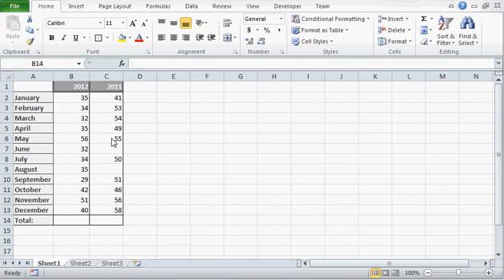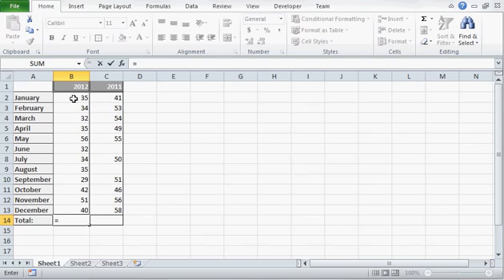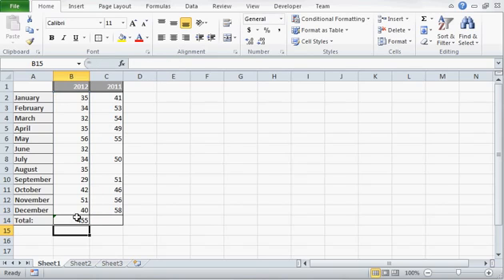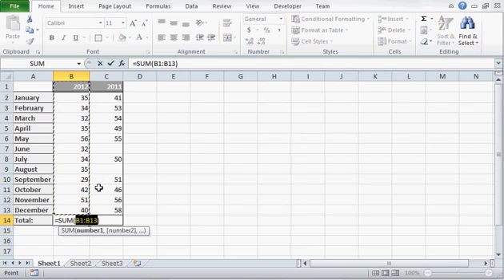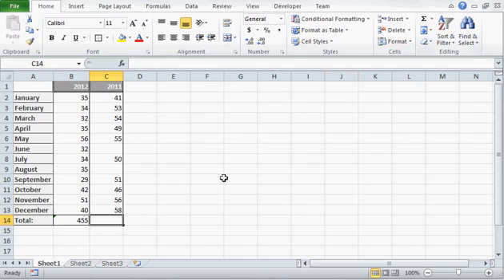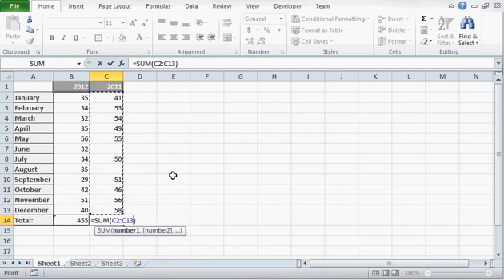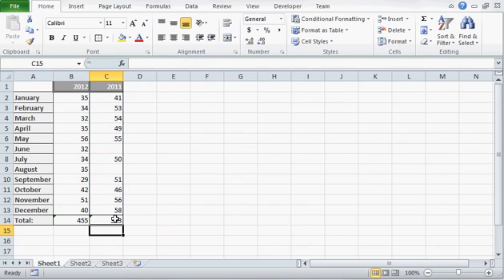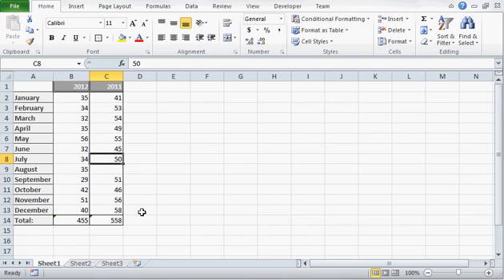How to Add in Microsoft Exel - Sum Formula?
See how to do Addition in Microsoft Excel Easy without the use of calculator.